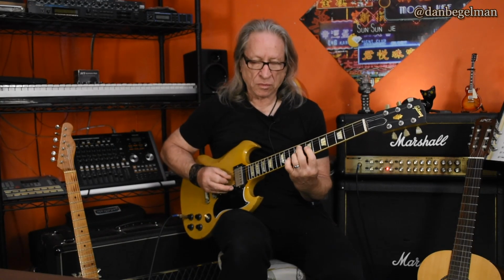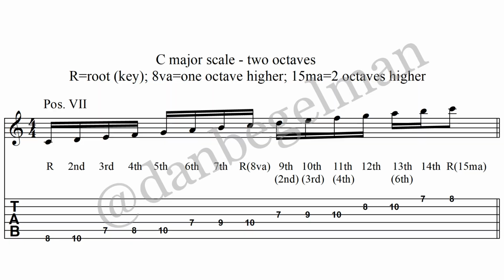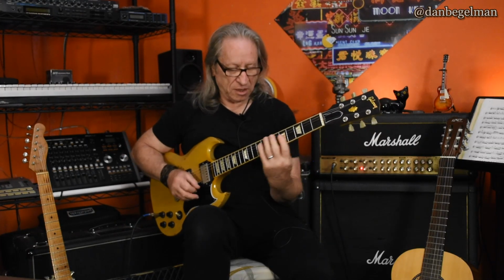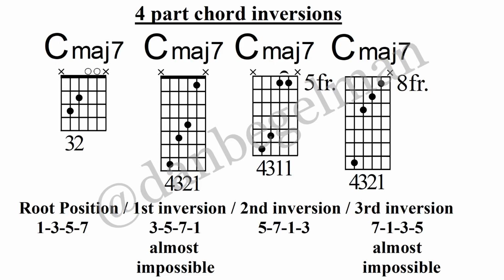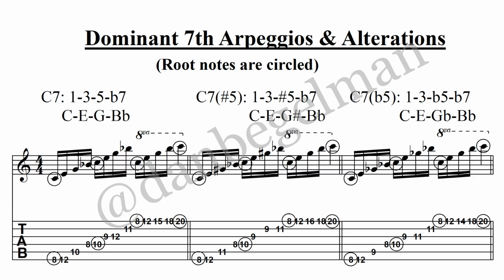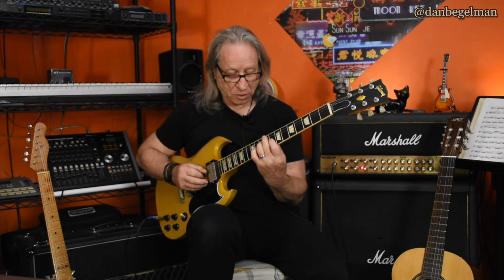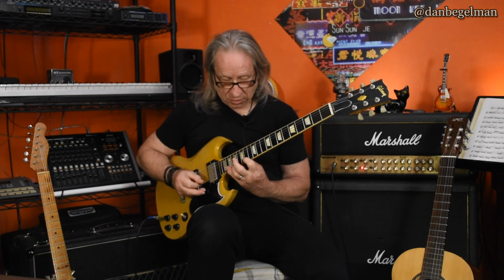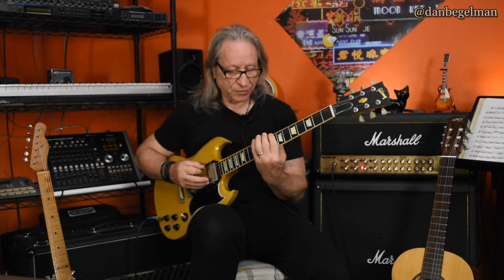Chemistry of Chords and Arpeggios Part 2: 4 Part Chords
In this video I’ll explain the basic principles of music theory regarding four part chords and arpeggios and how they are derived from the major scale. I’ll also discuss chord chemistry, chords in a key (both major and minor) and four part chord inversions.

00:00 Intro
00:43 Degrees of the Major Scale
07:51 4 Part Chord Chemistry (maj7, m7, dom7, dim7, half dim )
10:50 4 Part Chords Derived From the Major and Minor Scale
15:17 4 Part Chord Inversions
20:08 Altered Chords (Raising and Lowering the 5th Degree)
24:54 4 Part Chord Arpeggios
31:21 Other 4 Part Chords
38:28 Scales to Use Over 4 Part Chords (Mixed with Pentatonic and Blues Scales)
42:21 Outro

== Tip Jar ==

== Social ==